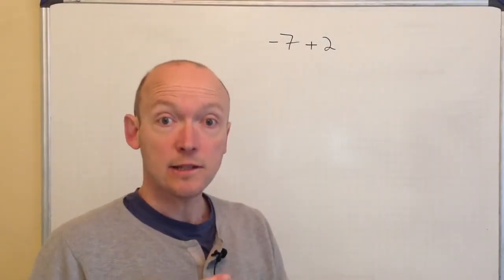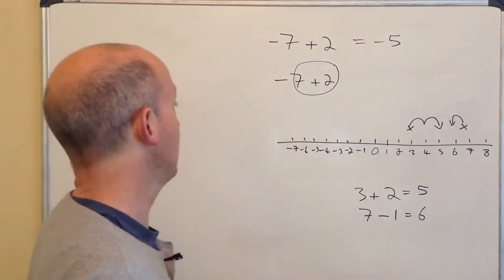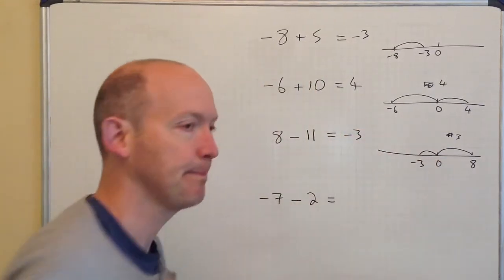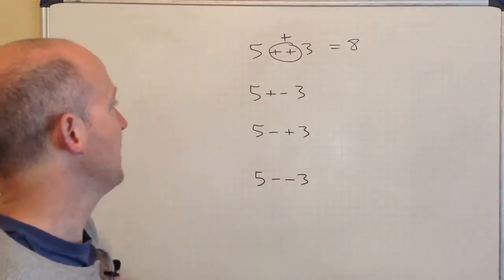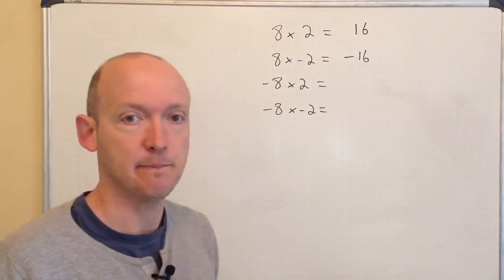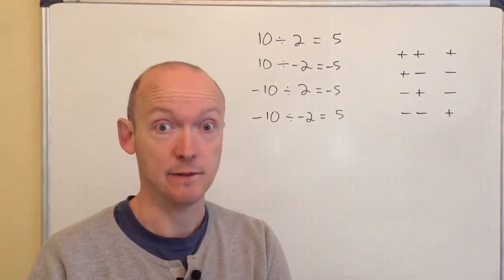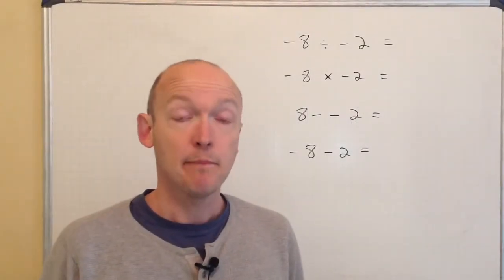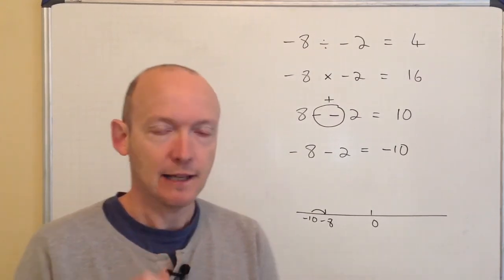GCSE Maths - Negative numbers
Negative numbers are an area of maths that many students understandably find difficult. Having a good grasp of negative numbers is essential to making progress in algebra.

In this short lesson we focus on the main ideas and techniques with negative numbers, describing the 'rules', exploring (gently!) the underlying ideas and explaining some common confusions.

1:12 Adding & subtracting with negative numbers
9:02 Handling negatives when the signs are next to each other (e.g. 7+-2)
12:44 Multiplying negative numbers
14:58 Dividing negative numbers
16:40 'But that's so silly!' - why does 'a minus times a minus make a plus?'
20:09 Putting this all together - common confusions